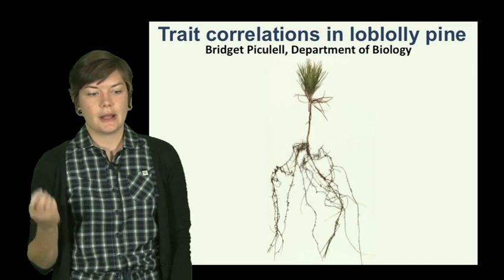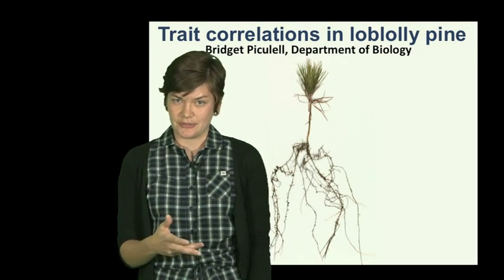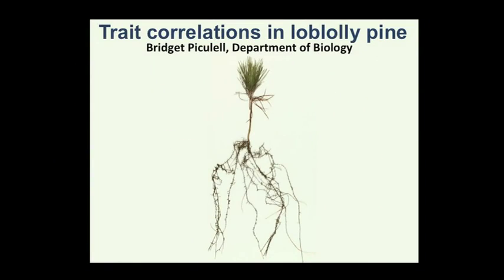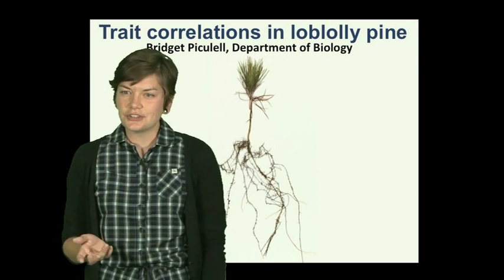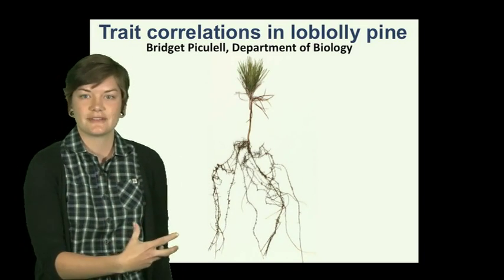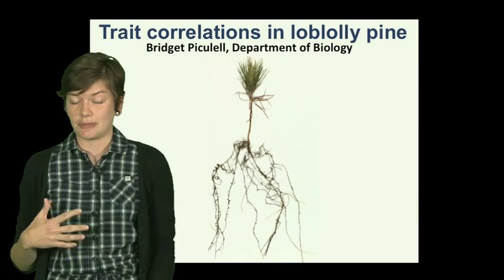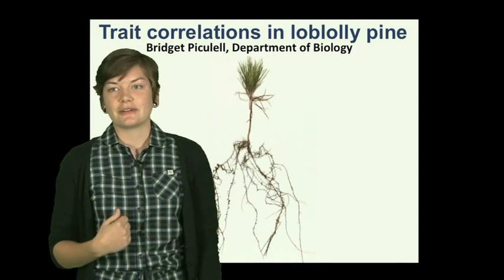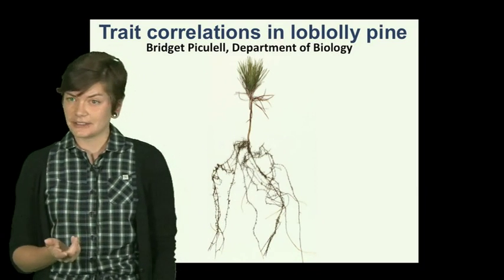University of MS Graduate School 3MT Competition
Bridget Piculell